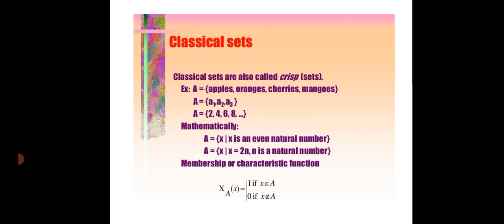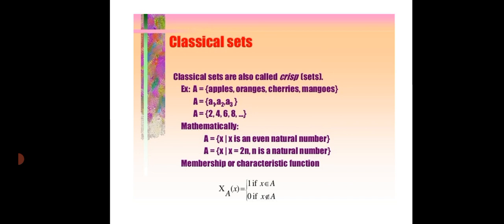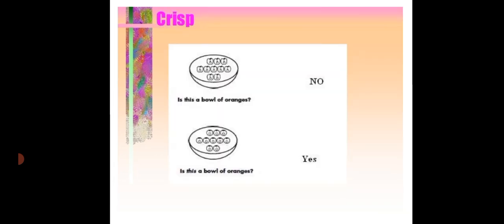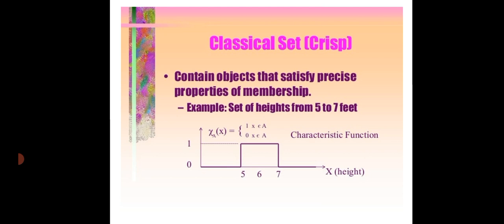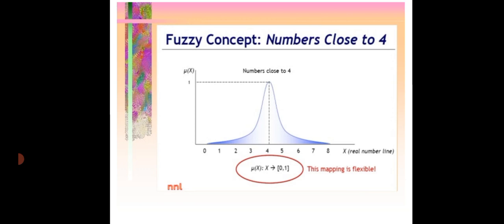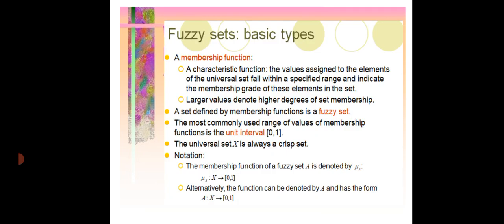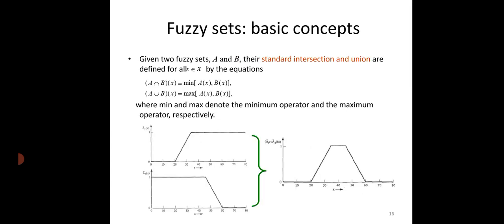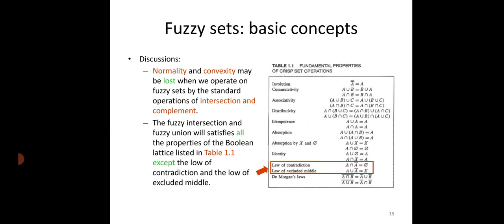Operations on Fuzzy sets